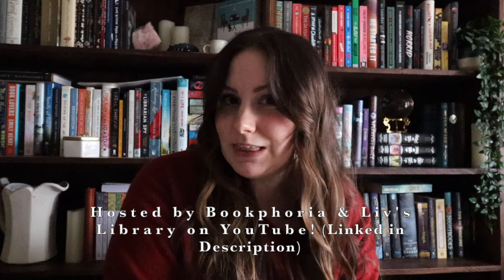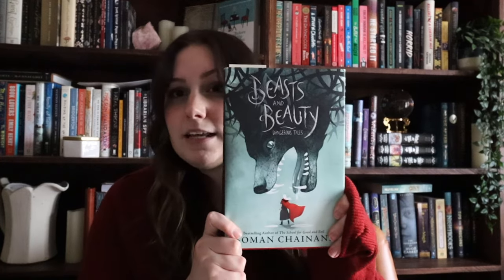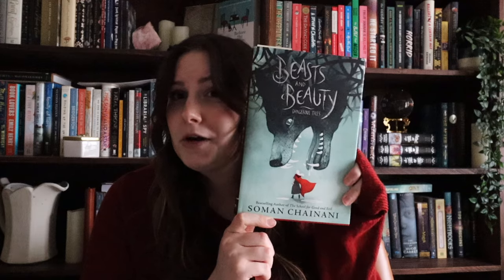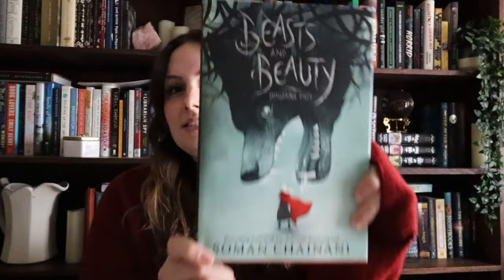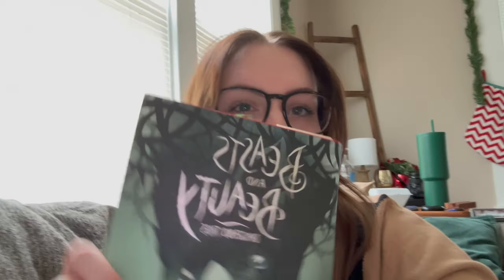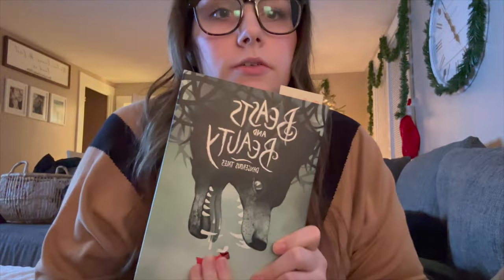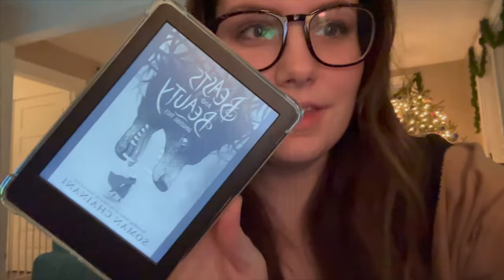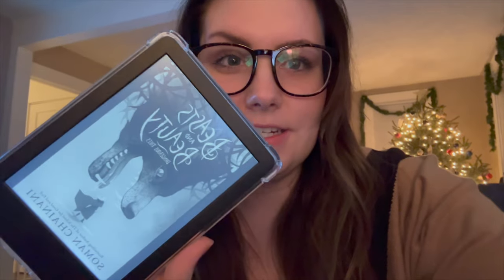Cozy Holiday Vlog | The Holly Jolly Readathon 2023 | Kay's Library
On December 15th - 18th, 2023 I took part in The Holly Jolly Readathon hosted by the lovely @KendalsPages & @livslibrary! This was such a fun way to challenge myself to read four winter books from my TBR.

Liv & Kendal have been so incredibly sweet and welcoming to me within the BookTube community. I am so grateful for their kindness & the fun with this readathon!

Books Read & mentioned:
- Beasts and Beauty Dangerous Talees by Soman Chainani
- The Lion, The Witch, and The Wardrobe by C.S. Lewis
- Mere Christianity by C.S. Lewis (*briefly mentioned)
- A Cup of Holiday Fear by Ellie Alexander
- Mistletoe and Murder by Robin Stevens (*mentioned)
- A Holiday by Gaslight by Mimi Matthews

P..S. Please bear with my mediocre video editing. It should get better as I go - Ha!

Also, apologies for all of the "really, really, really"s I will work on my vocabulary LOL